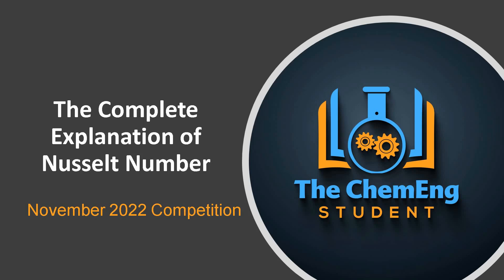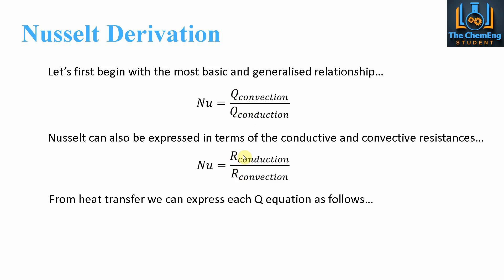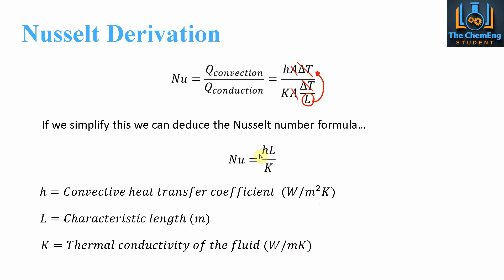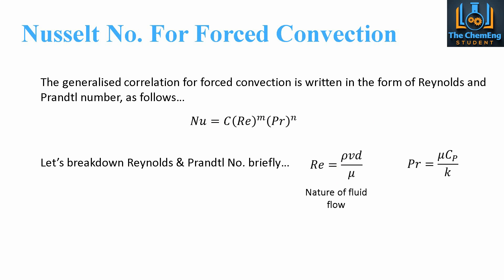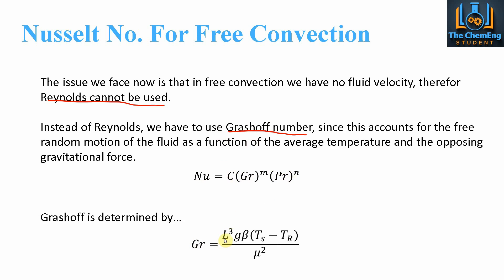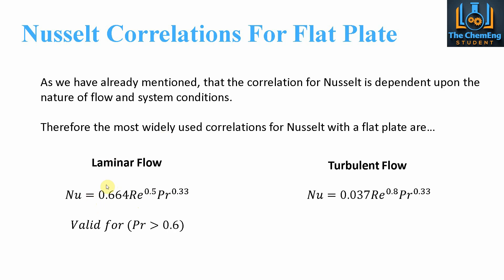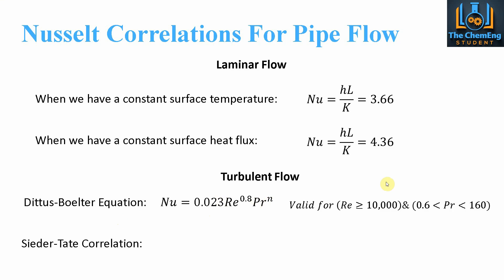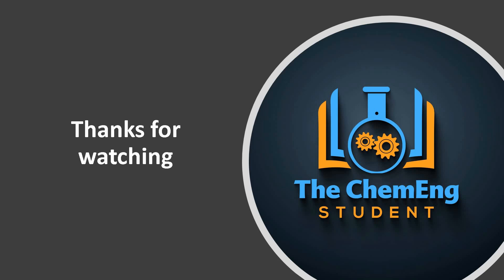The Best Nusselt Number Explanation For Heat Transfer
🚀 Nusselt number is one of the most important parameters to find when dealing with convective heat transfer systems, for chemical engineering. 💯

✅ Nusselt number is a dimensionless number which is a function of the convective heat transfer coefficient, characteristic length, and the thermal conductivity of the fluid.

✅ There are several different correlations for Nusselt number depending if we have free or forced convection, as well as the geometry of the system. Typically Nusselt number is a function of Reynolds number, Prandlt number and Grashoff number.